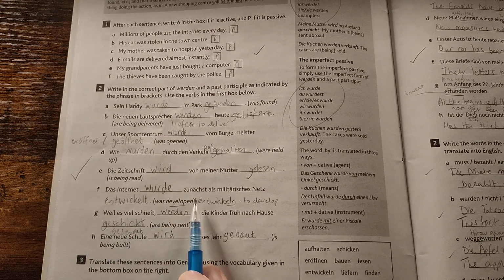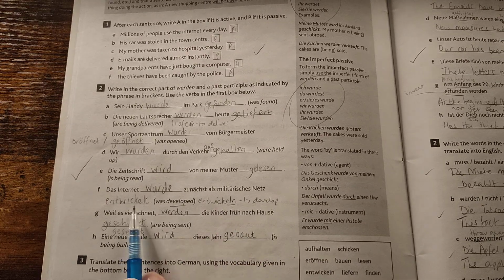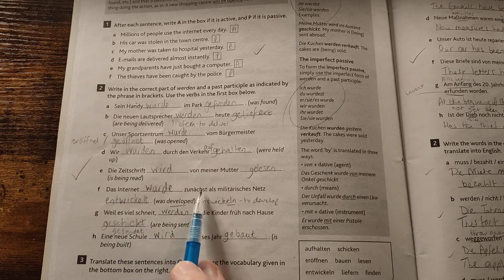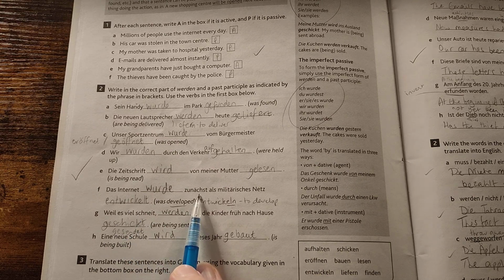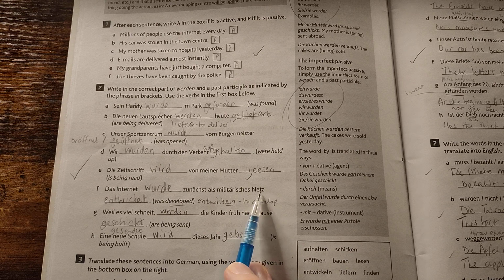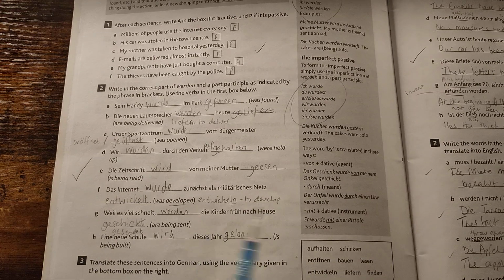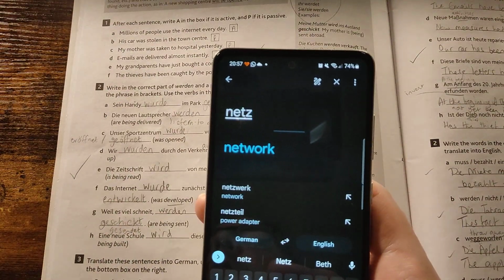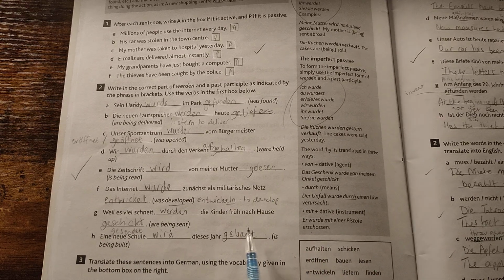Ausländer lernt Deutsch [ASMR DE]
Listen to this foreigner speaking in German :) Hören Sie sich diesen Ausländer an, der Deutsch spricht :)

In diesem ASMR-Video auf Deutsch bin ich ein Waliser, der Ihnen ein deutsches Buch zum Einschlafen und Entspannen beibringen wird.

In this ASMR German video I am a Welshman who will be studying using a German book to you, to help you sleep and relax.

DESCRIPTION
In diesem ASMR-Video werde ich auf Deutsch sprechen. Ich hoffe, Sie finden diesen Ausländer, der Deutsch spricht, als entspannend und hilfreich für den Schlaf! Schreibt mir einen Vorschlag für nächste Woche!

In this ASMR video I will be speaking in German. I hope you find this foreigner speaking German to be relaxing and helpful for sleep! Drop me a suggestion for next week!

FEATURES
I am a just a little Welsh guy trying to speak as many different languages as I can. This video features whispering and some soft spoken parts to help you relax and sleep in German. I hope my pronunciation was ok, forgive me if not!

SUPPORT ME
A big thank you to my Patrons and Channel supporters, without whom I couldn't do this. Thanks, everyone!

If you don't know what ASMR is, why not sit back, put your head phones in and listen to this video with your eyes closed. Hopefully it should help to relax you or even send you to sleep.

Diolch yn fawr/Viel Danke/Thanks very much,
WelshASMR82